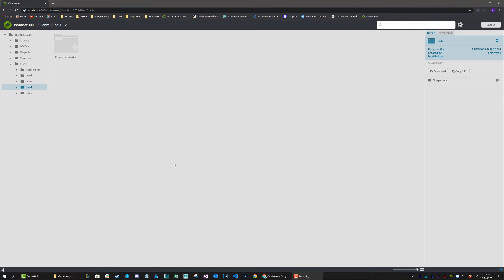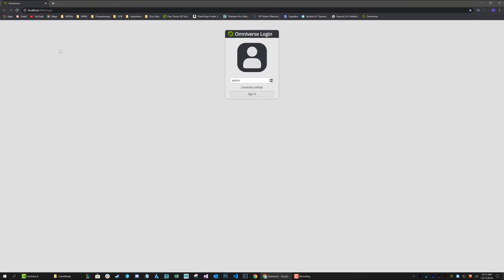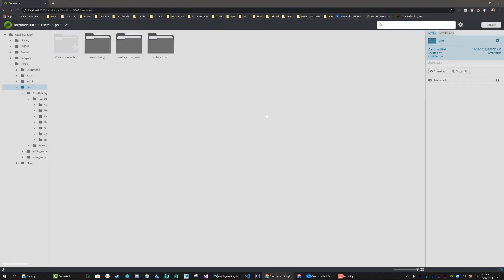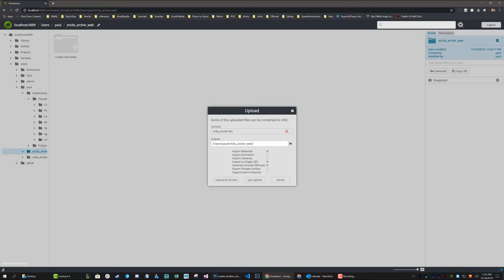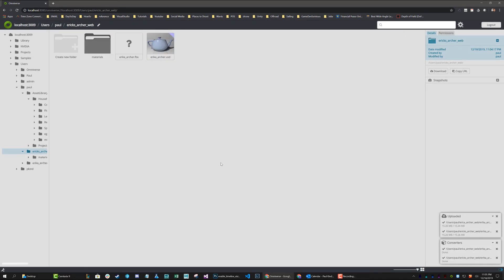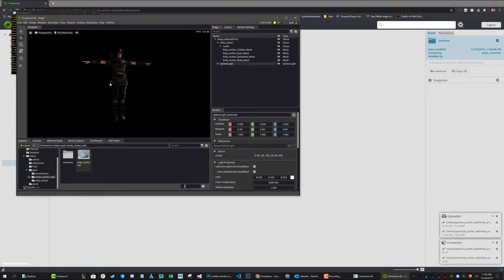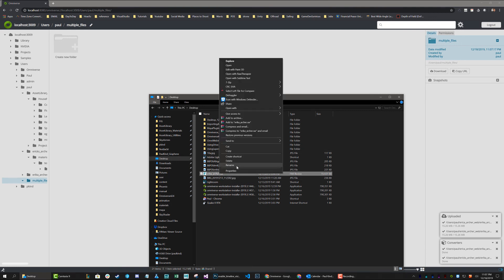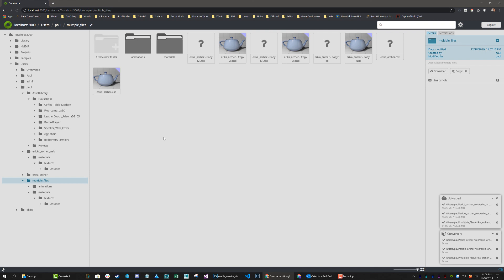Converting FBX in Web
Omniverse web has many great capabilities and allowing us to quickly import and convert files from the convenience of a browser is not least of them.  In this video we quickly run through how to import and convert our FBX files into Omniverse Kit ready files.